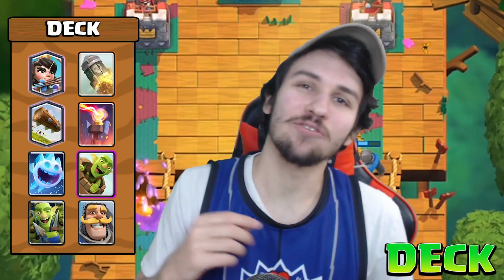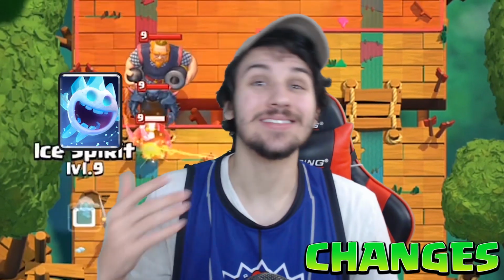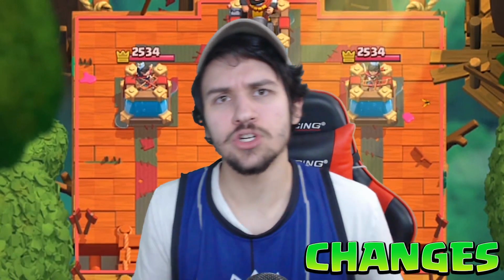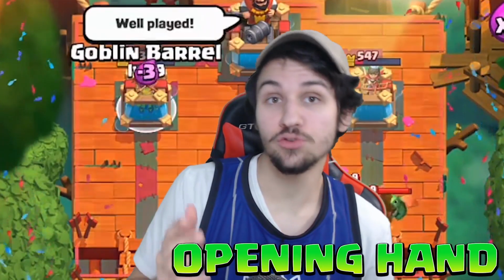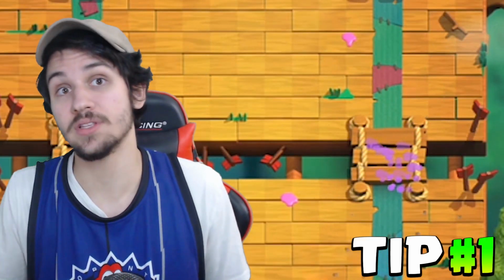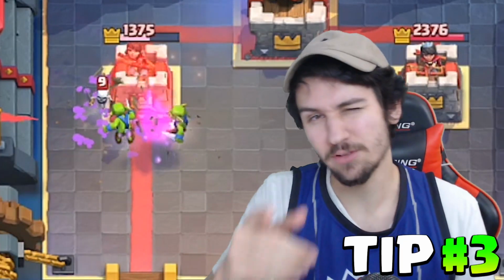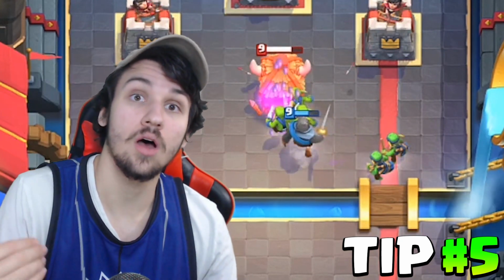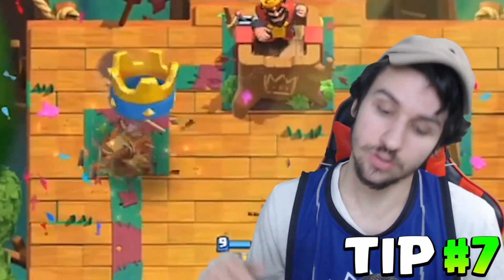Log Bait Starter Guide | Clash Royale (2020)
Want to learn how to play the Log Bait Deck in Clash Royale? This Log Bait Starter Guide is for you!

Log Bait Clash Royale deck is the best deck and most popular deck in Clash Royale. Log Bait decks are some of the best Clash Royale Ladder decks and Clash Royale competitive decks in CRL (Clash Royale League). This Log Bait Starter Guide will teach Clash Royale players how to play Log Bait decks in Clash Royale and become the BEST Log Bait player in Clash Royale!

In this Clash Royale Log Bait Deck Starter Guide, we go over the Log Bait, changes that you can make to the Log Bait Deck, the overall strategy of the Log Bait Deck, what to do in your opening hand, and lastly some log bait tips and tricks that you can use to hopefully help you win games in Clash Royale using this Log Bait Deck!

Check me out live on Twitch @9am EST Tuesday - Saturday